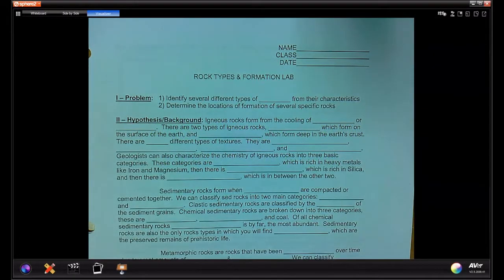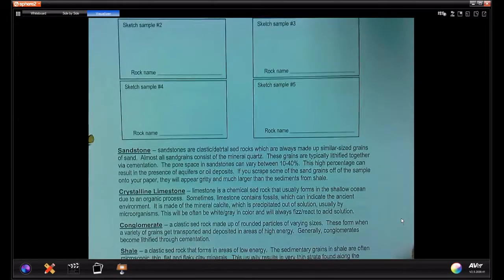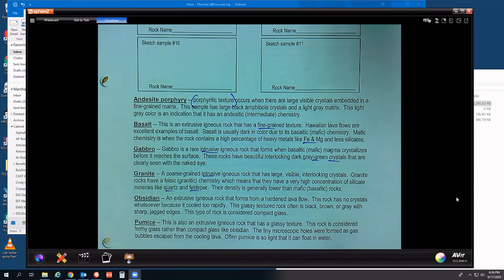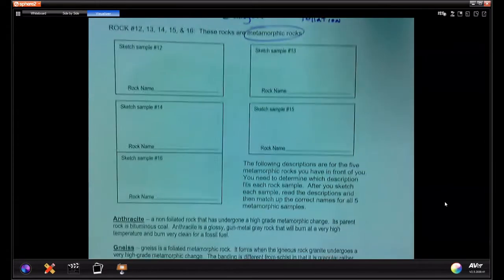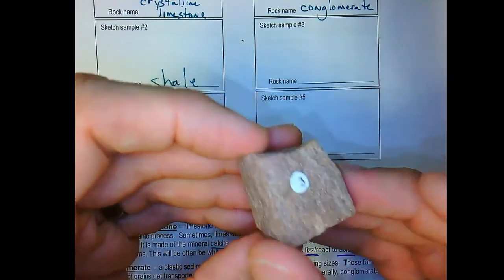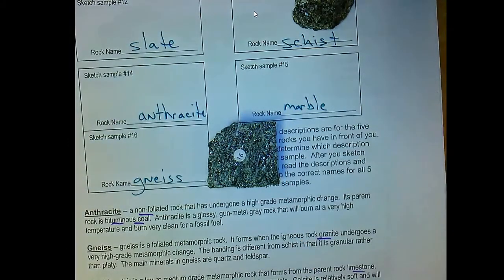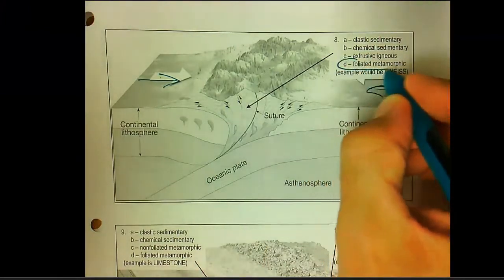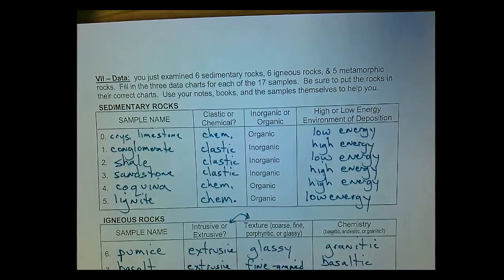Lab#6_RockTypes & Formations FULL